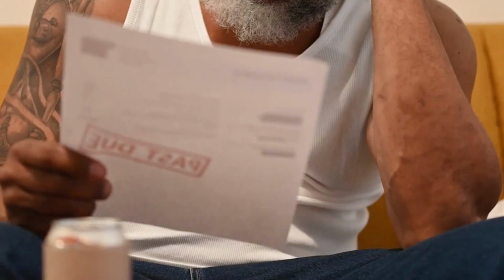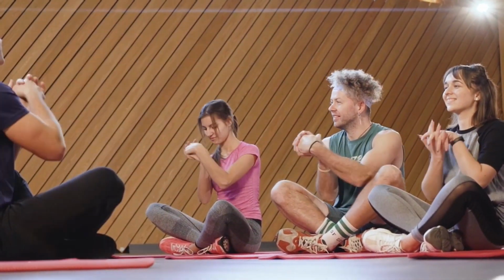Critically Analyzing Conspiracy Theories: A Step-by-Step Guide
This guide offers a step-by-step approach to critically evaluate conspiracy theories, focusing on understanding claims, checking evidence, analyzing logic, and recognizing biases, helping to assess their validity objectively.